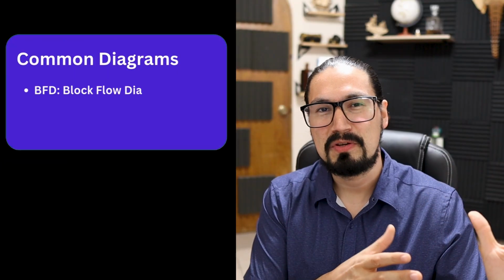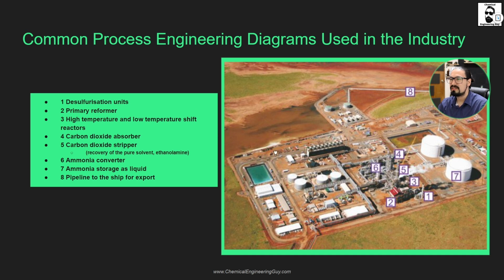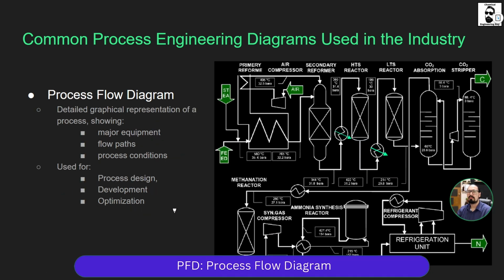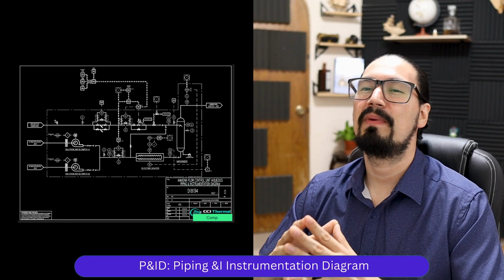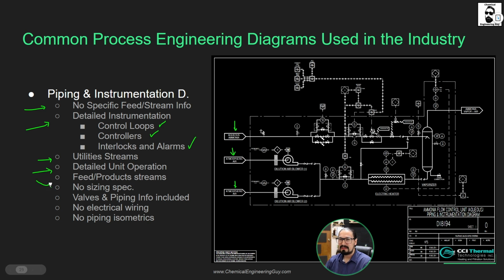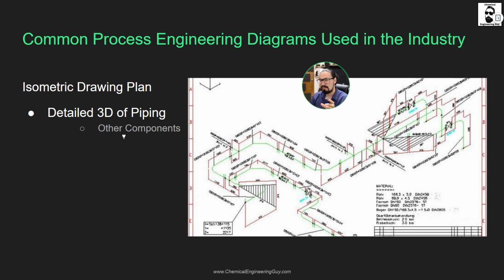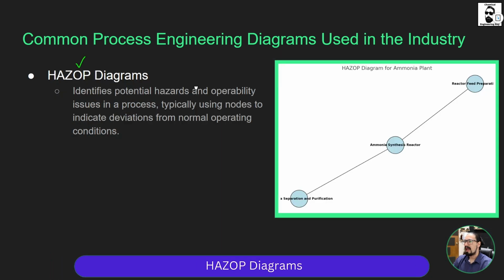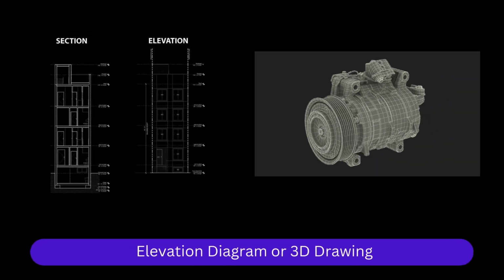Top Process Engineering Drawings & Diagrams Used in the Industry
What are the most common types of Process Engineering Diagrams & Drawings used in the Industry?

Let's check them out! With an Ammonia Plant Example

⌚Timestamps:
01:20 The Ammonia Process
01:58 Process Description
02:40 Engineering Diagrams
03:47 Block Flow Diagrams
06:16 Process Flow Diagrams
09:05 P&ID
12:53 Layout Diagrams & Plans
14:29 Isometric Drawing Plans
15:20 Elevation Diagrams
16:05 3D CAD Drawings
17:35 HAZOP Diagrams
17:54 Cause & Effect Diagrams
18:43 Loop Diagrams
19:04 Other Diagrams
19:48 Closure
21:21 Enroll Now!